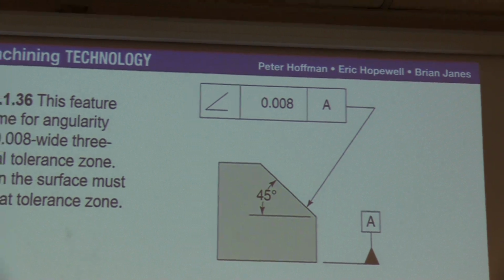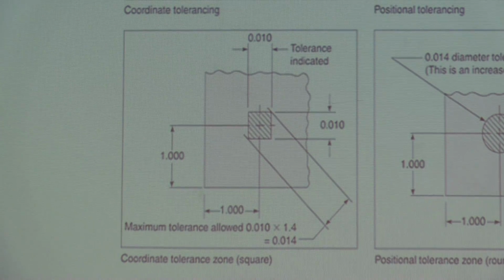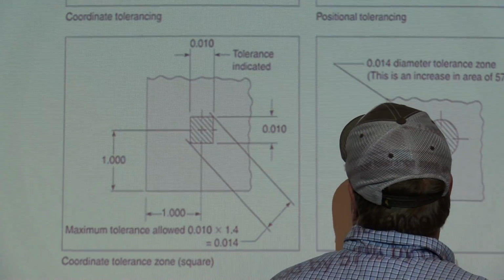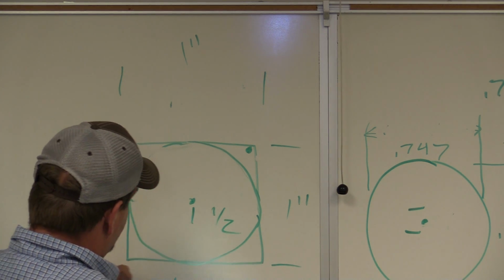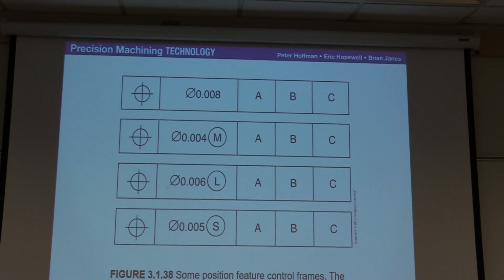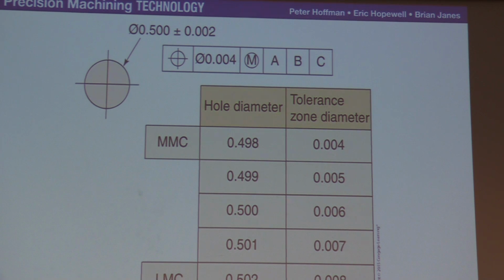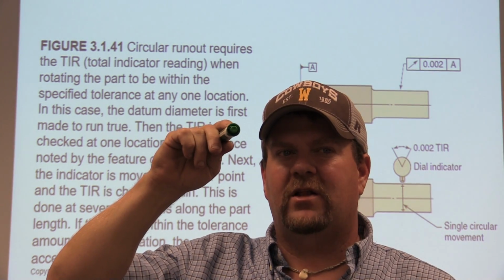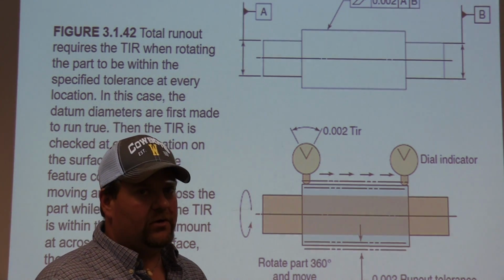MFG 101 Section 3 Unit 1 Part 7